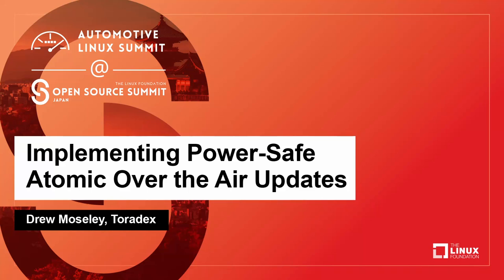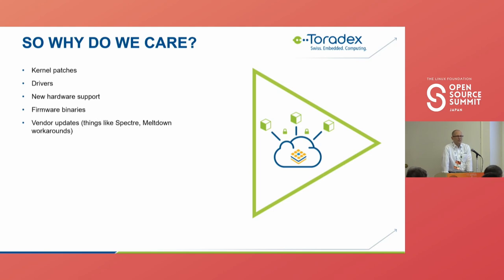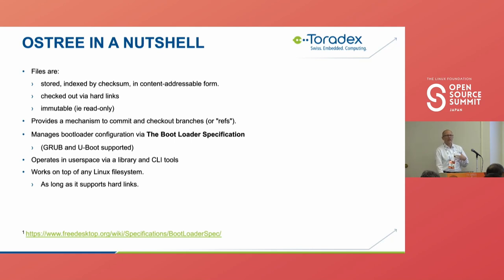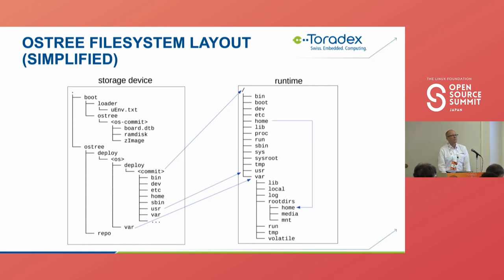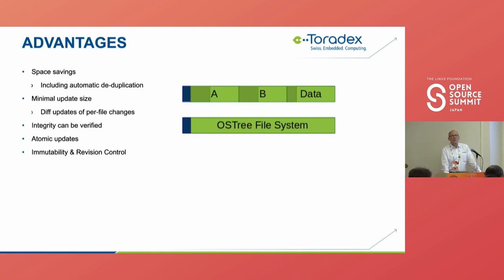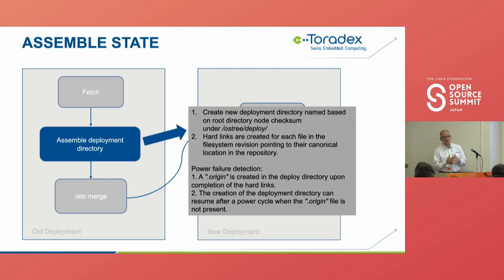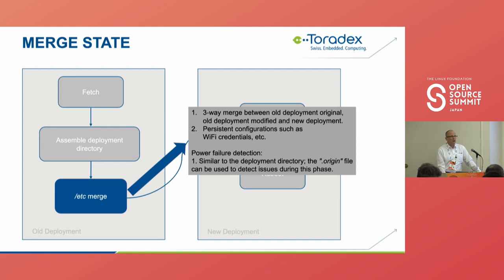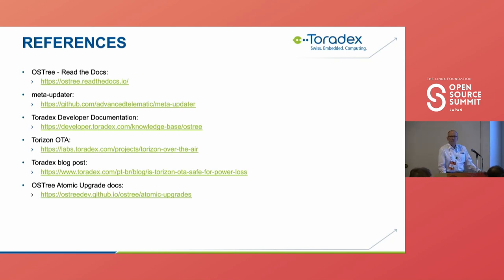Implementing Power-Safe Atomic Over the Air Updates - Drew Moseley, Toradex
The idea of over-the-air (OTA) updates has been around for a long time but only in the last few years has it been a subject of focus within the connected device development community. There are numerous open-source, commercial and DIY solutions. We’ll start with an overview of the more popular architectures for supporting OTA in embedded Linux devices. While we will focus on Linux, the architectures are more broadly applicable. The number one requirement for any OTA system, implemented at scale, is to be resilient in the face of unpredictable power cycles. Drew will discuss how the OSTree system ensures atomicity and power safety when updating the contents of a root filesystem. He will provide examples showing how the system behaves when power cycles occur He’ll also discuss how OSTree can help avoid retransmitting data. Drew will then examine how the OSTree infrastructure is used as part of the Toradex Torizon platform implementing a full end-to-end OTA system for connected Linux devices. The target audience for this talk is system designers considering OTA requirements to help them understand the complexities involved in a robust, atomic over-the-air update. This talk has been given previously but not in an open session with publicly available recordings.